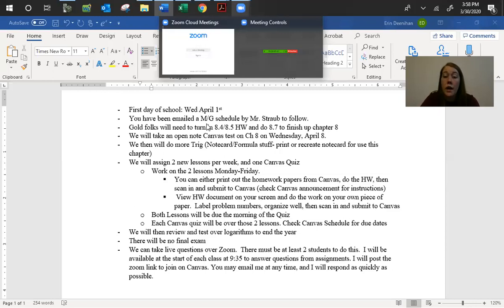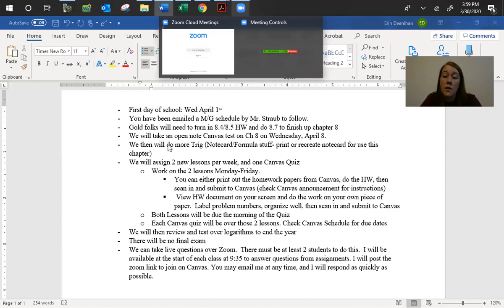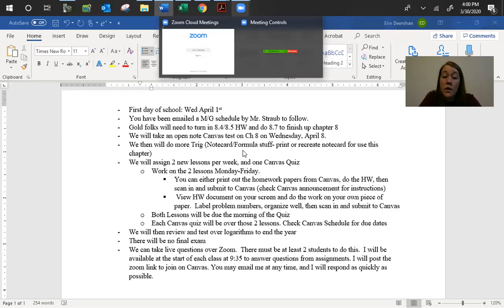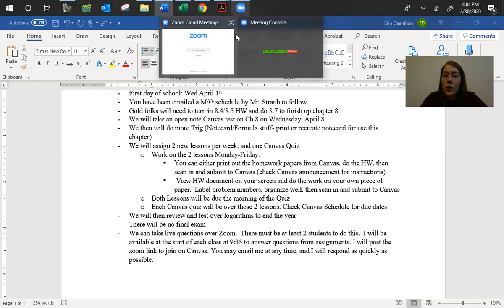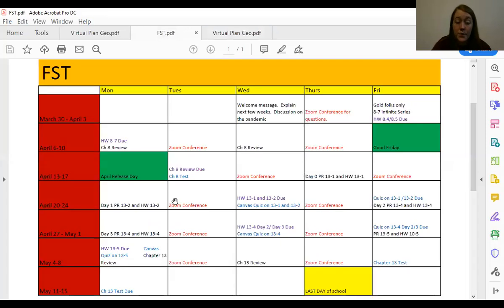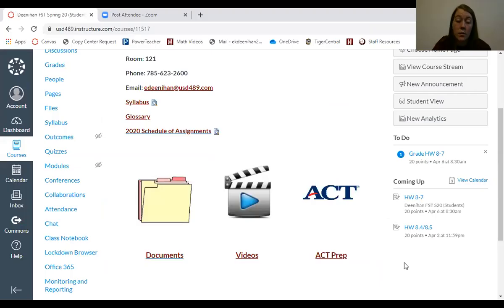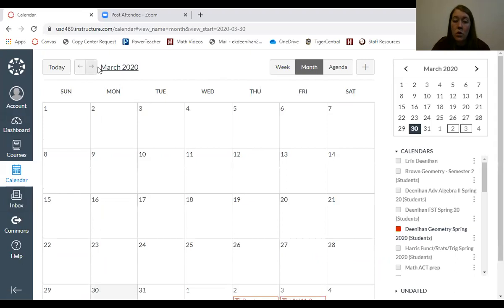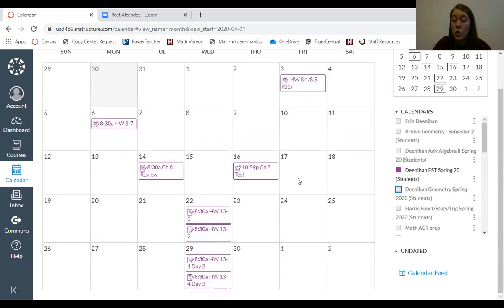FST Intro Video